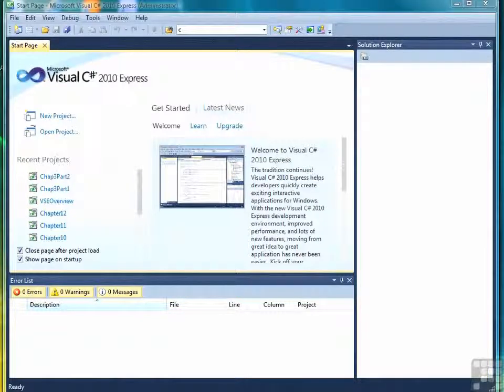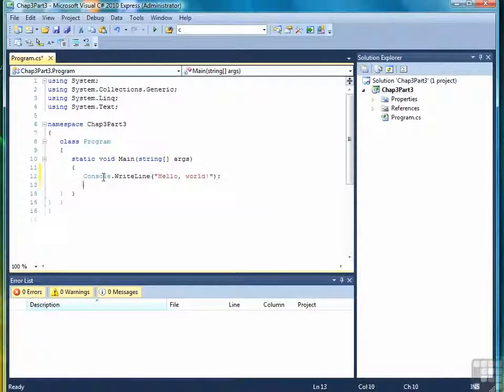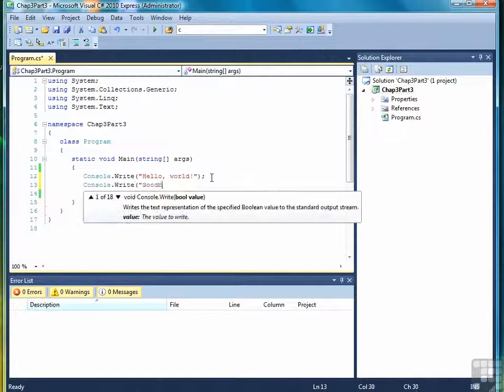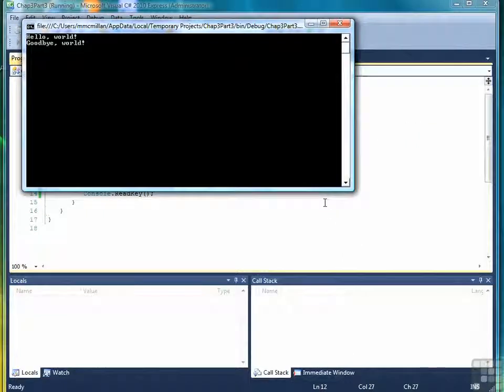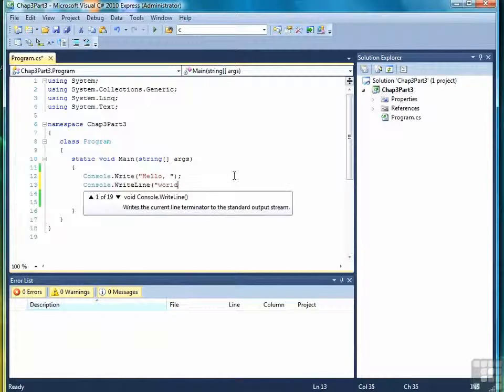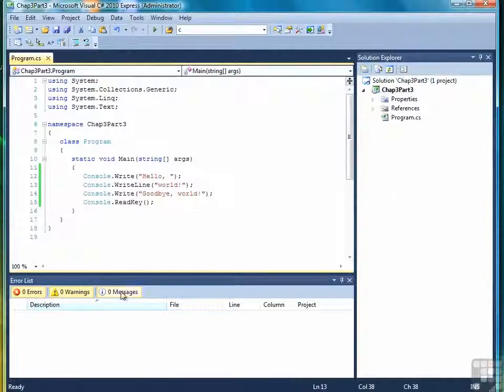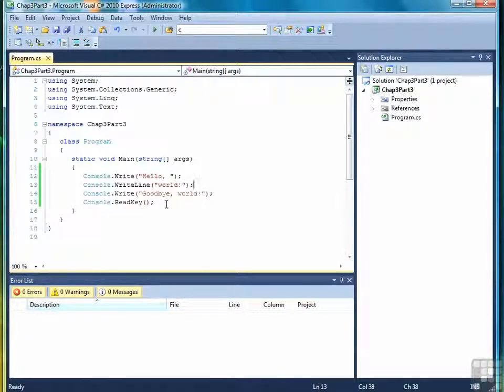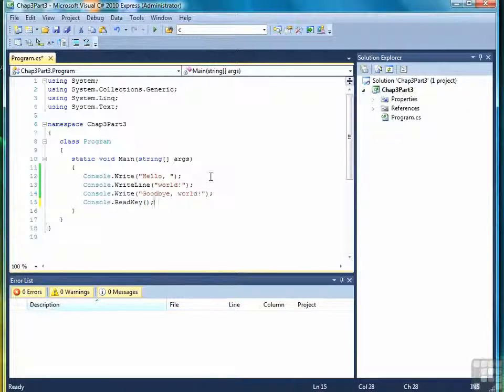03 03 Exercise Modifying-C Sharp dotNet Programming Training Video Tutorial